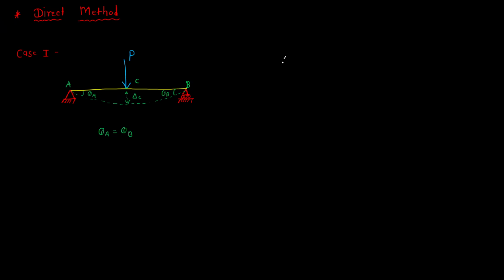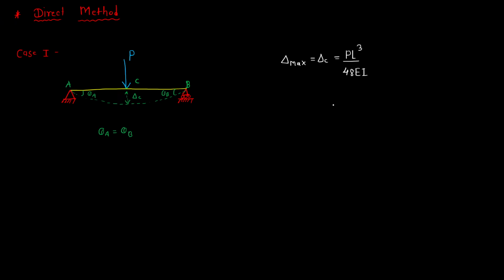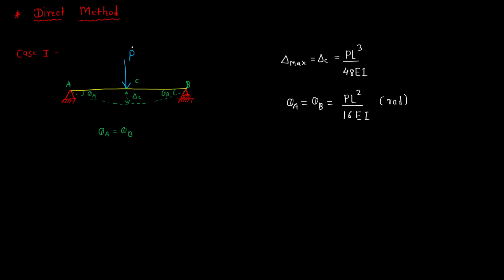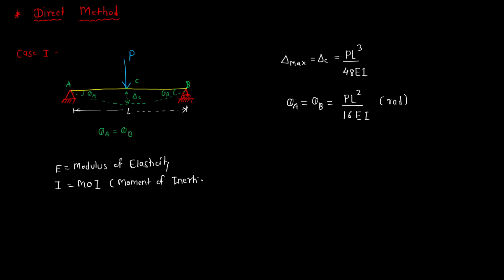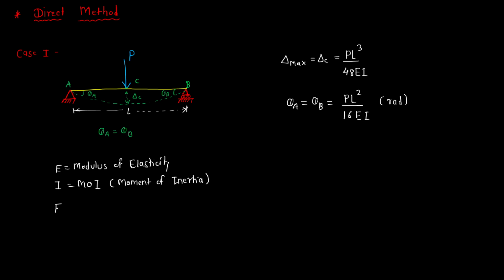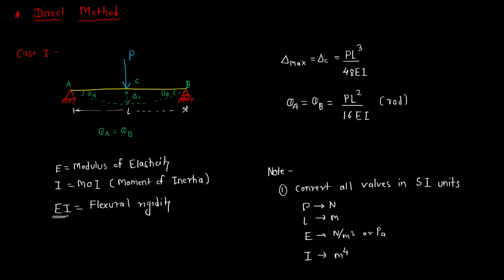4 Case 1 Theory